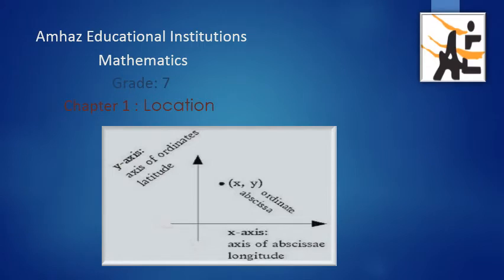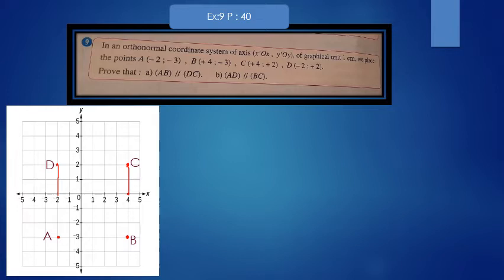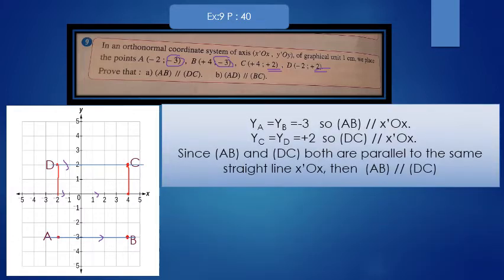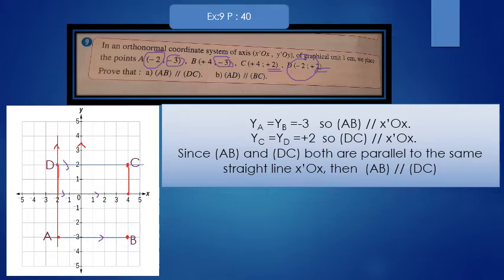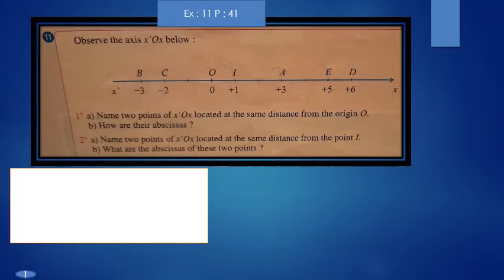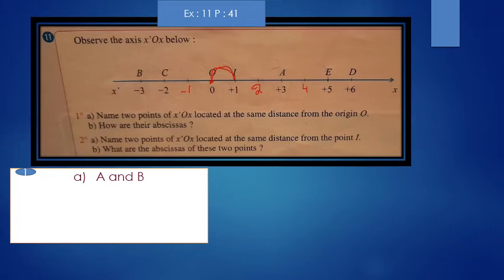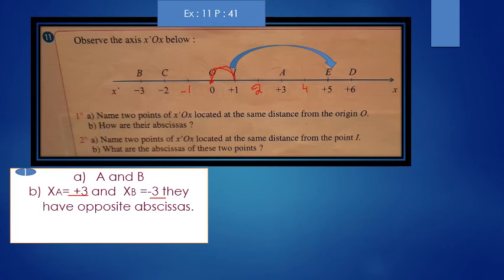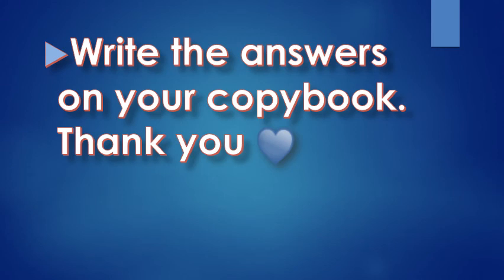g7 Chp 1 Ex 9 & 11 p 40 41